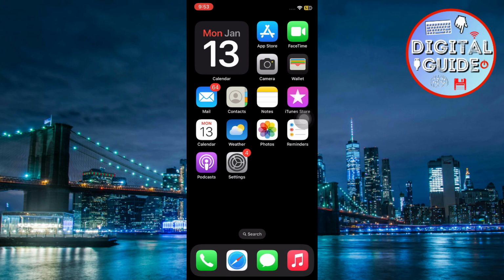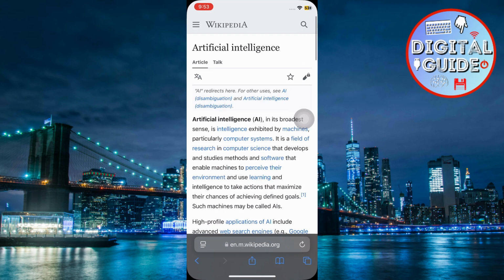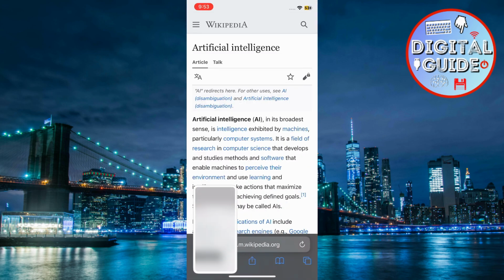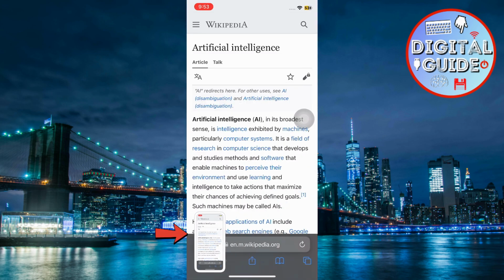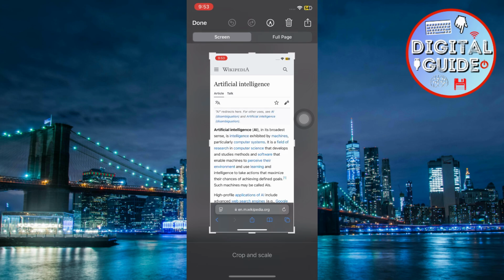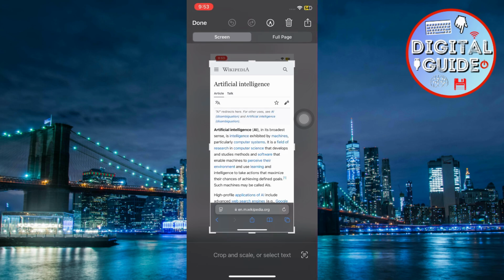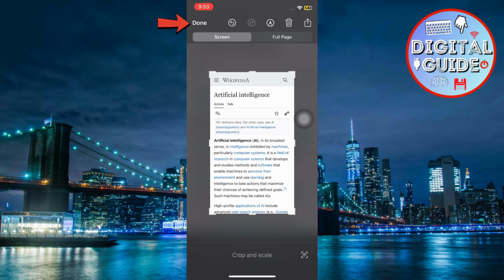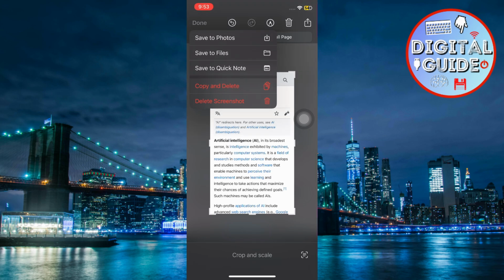Screenshot in iOS 18 Made Easy (2025)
Learn how to take a screenshot in iOS 18 with this easy tutorial! Capture your screen with just a few simple steps in 2025.